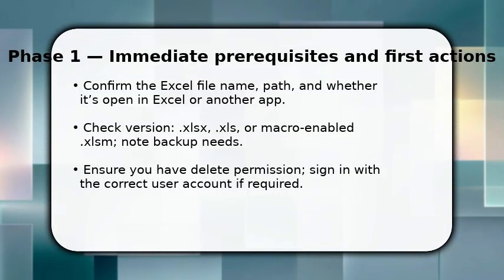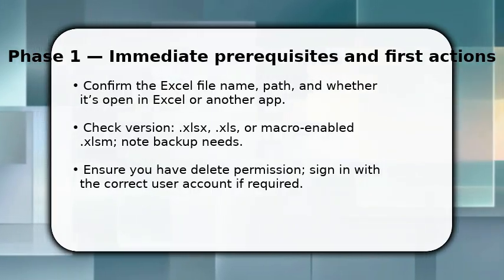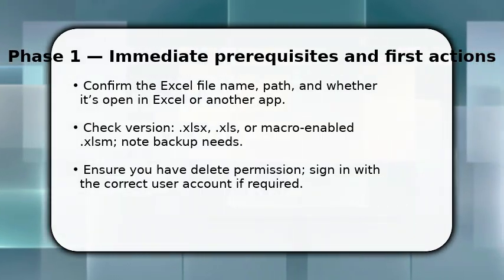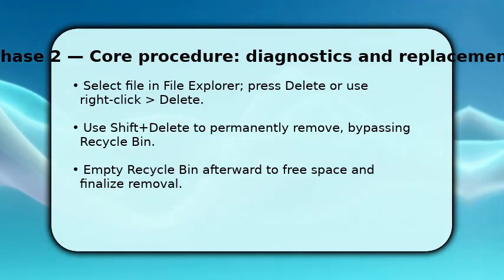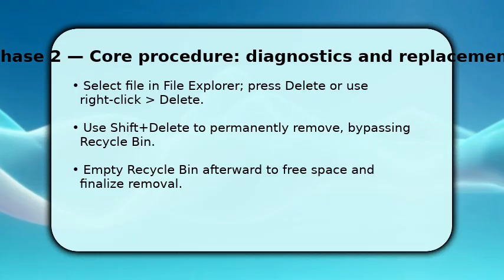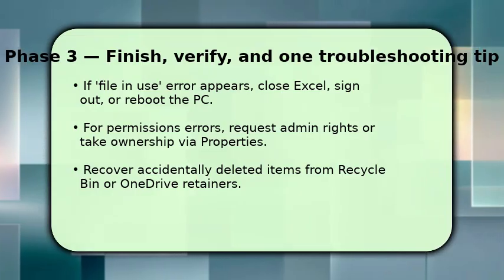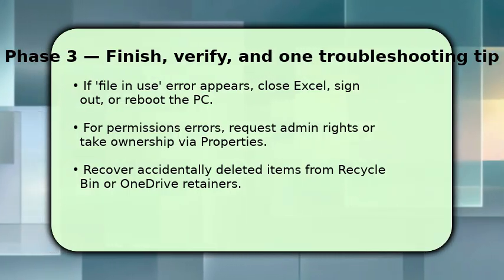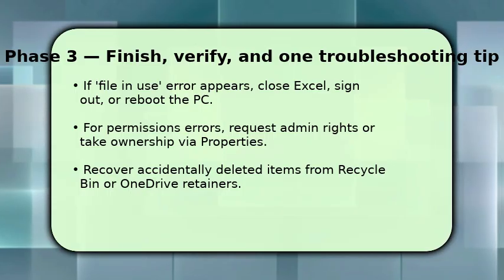How to Delete Excel Document (full Guide)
How to Delete Excel Document (full Guide) | 🔒 Surfshark VPN Deal — Stay private and secure. $1.99/mo + 3 Months Free ▸

Learn the step-bymediate process of deleting an Excel document safely. This comprehensive guide covers various methods, including using keyboard shortcuts and right-click options within different versions of Microsoft Excel.

How to delete excel, Excel deletion method, Remove spreadsheet in Excel, Delete entire workbook quickly, Using Ctrl+X for deleting cells, Right click context menu option - Delete, Safely erase data from Excel document, Understanding the 'Close and Save' dialogue box, Managing unwanted sheets within an excel file